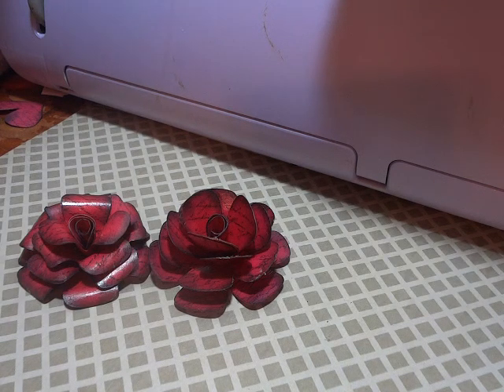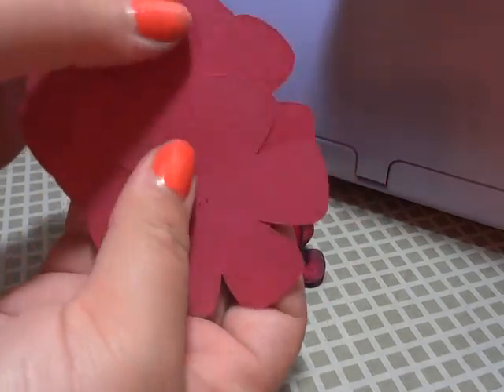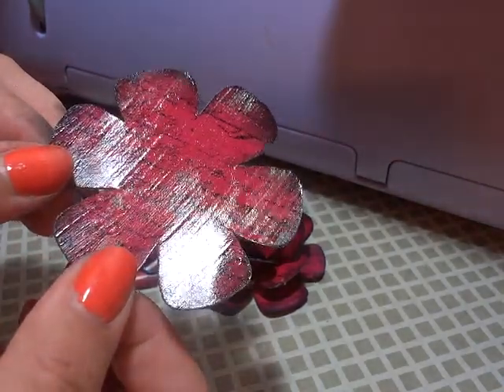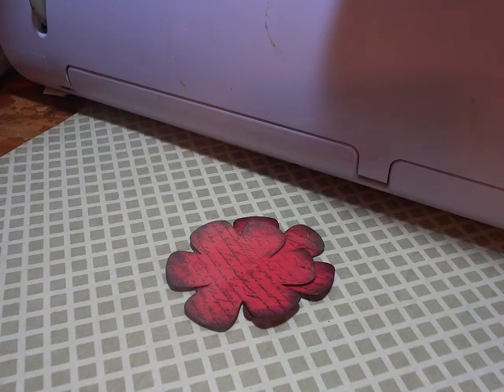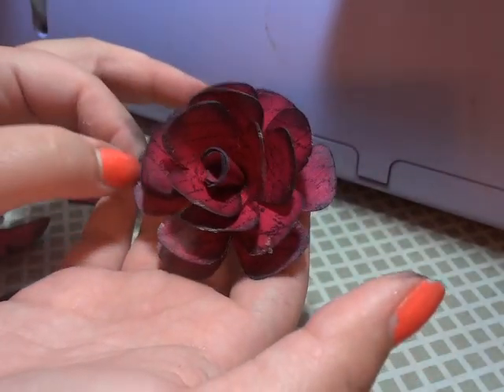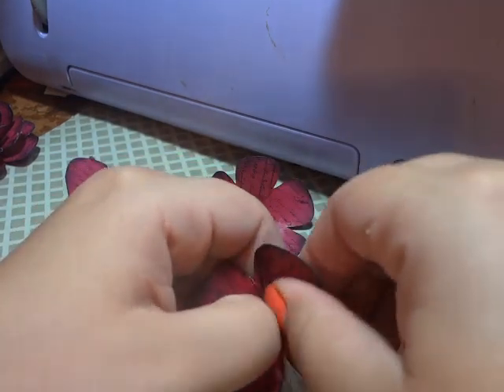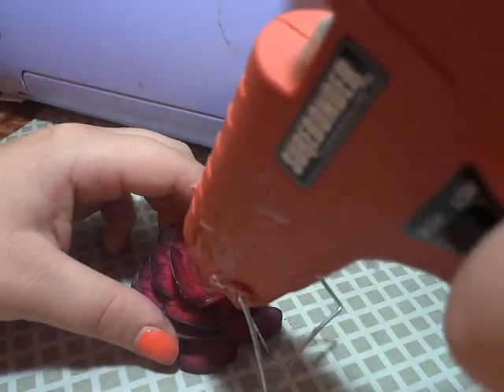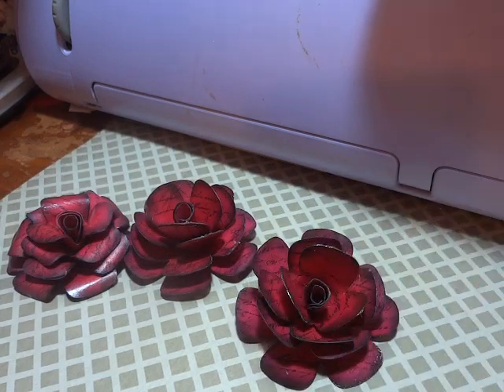Unique Technique Hop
This is my first Unique Technique Hop, and it is Hosted by Limor. She is giving away some hop candy! She will be giving away a Cricut Cartridge to one lucky winner, all you have to do is comment on everyone's video. I am the last one on the list, so make sure you have checked everyone else out. Thanks for taking the time to watch!

Hugs,
Courtney